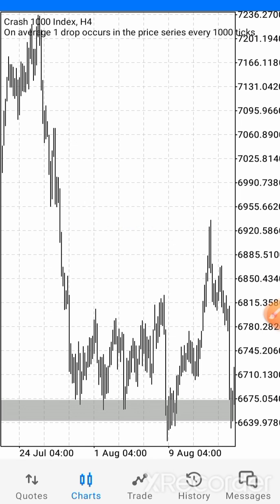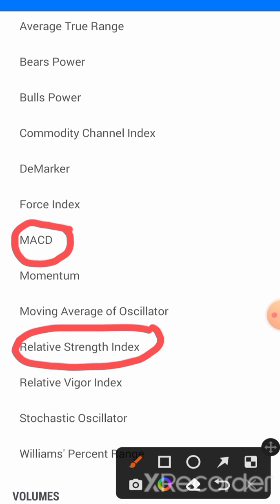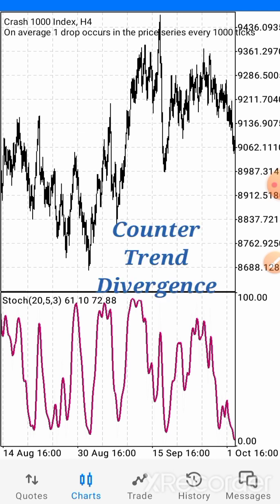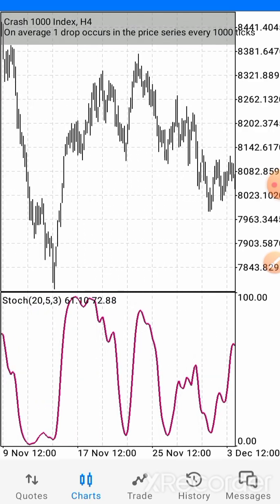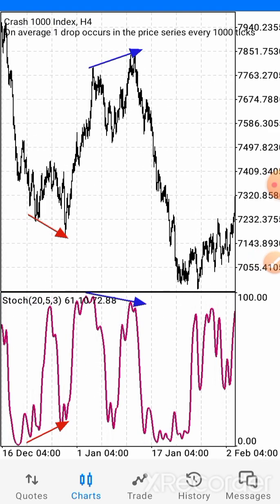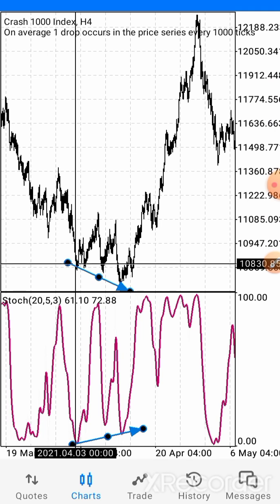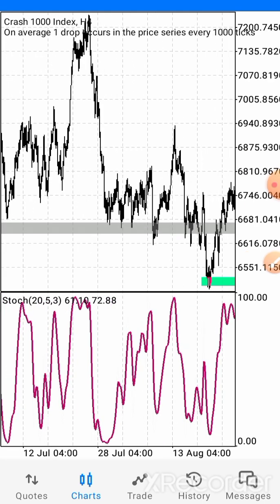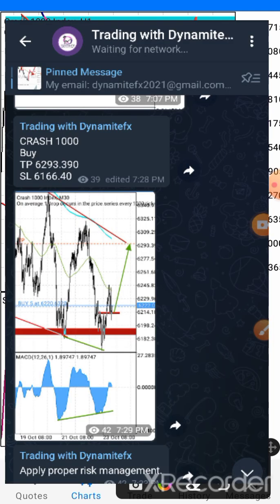How to trade Divergence in forex(hidden and regular divergence) DONT SKIP📈📉forex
In this video you will learn how to trade price action like the divergence
how to trade hidden and reqular divergence and how to use this strategy to grow a small account size profitable as a pro

BROKERS RECOMMENDED
Open your trading accounts with any of these Brokers